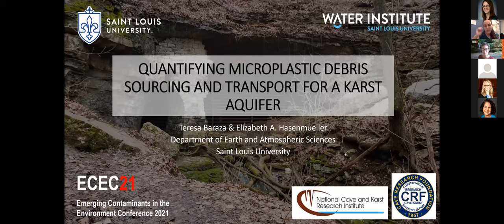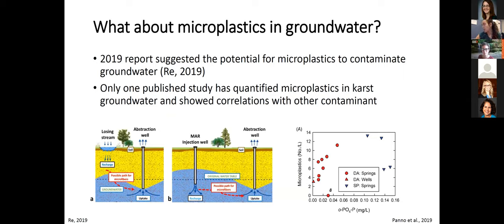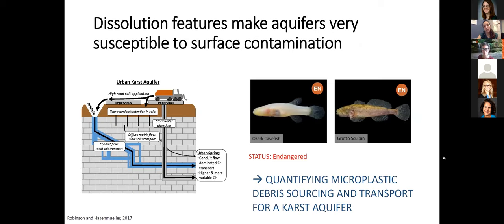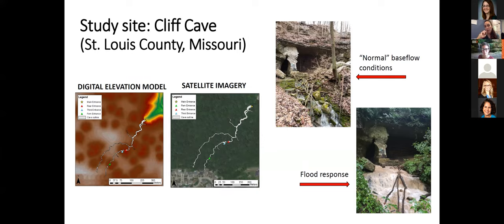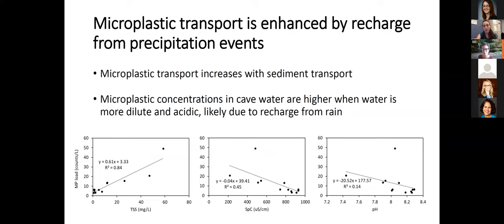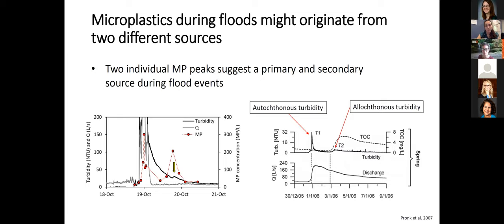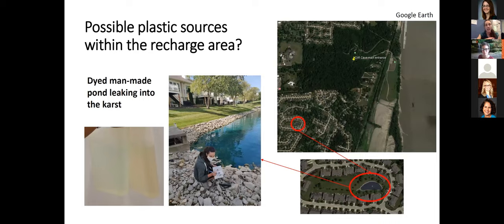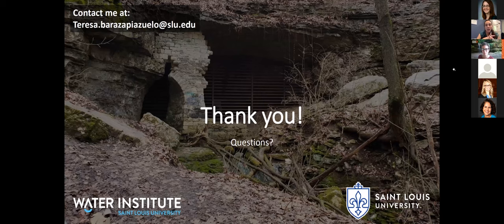Quantifying microplastic debris sourcing and transport for a karst aquifer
Presented April 28, 2021, by Teresa Baraza - PhD Candidate at Saint Louis University - at the 2021 Emerging Contaminants in the Environment Conference

Abstract: Microplastic research has historically focused on marine settings, but more recently expanded to surface freshwater systems. However, microplastic pollution in groundwater is understudied. This study investigates microplastic contamination in a limestone-hosted cave system (Cliff Cave, St. Louis, Missouri). We monitored the cave stream under different flow conditions from February 2020 through January 2021. Weekly water samples and high-frequency flood samples are being analyzed for microplastic amounts and characteristics as well as other physiochemical parameters. Water level and quality were continuously monitored at the cave outlet. Microplastics were found in all samples, with concentrations ranging from 3.1 to 60.4 counts/L. Most microplastics were fibers (that were predominantly clear). Preliminary results show that microplastic transport is enhanced during floods.  High-frequency data suggest that microplastics are first delivered to the cave outlet after being remobilized with sediments from within the cave as recharge from the surface displaces older and less dilute groundwater into the cave stream. Microplastic loads subsequently decrease when dilute, sediment-rich surface water enters the cave. Ongoing physiochemical analyses will provide additional information regarding microplastic sourcing and flowpaths. Our study gives new insight into how microplastic contamination is transported to and through groundwater systems, which will help inform debris mitigation strategies.